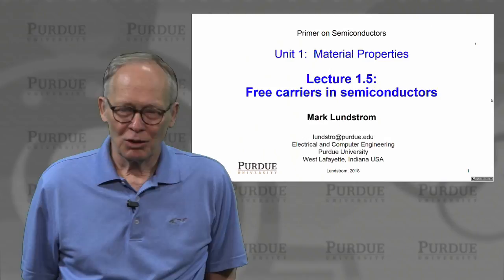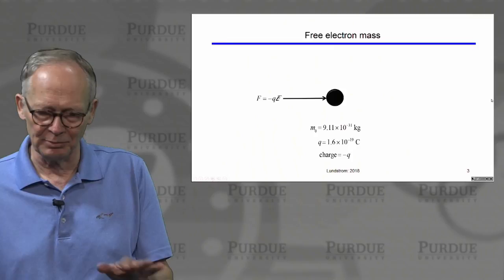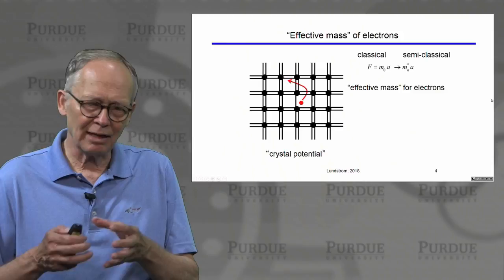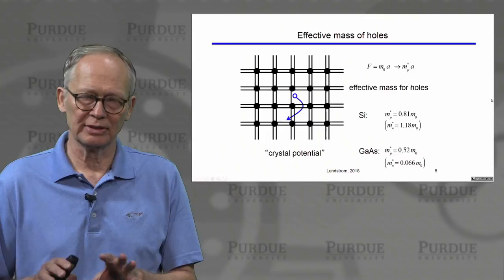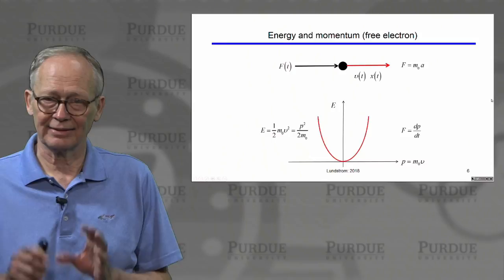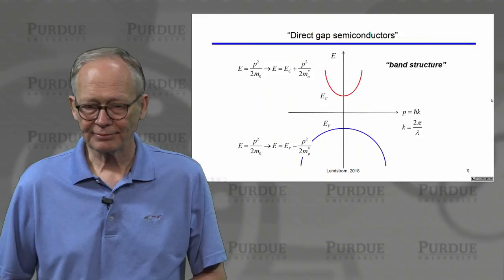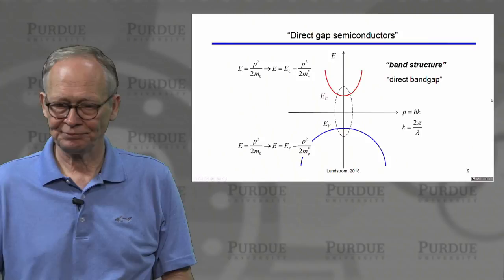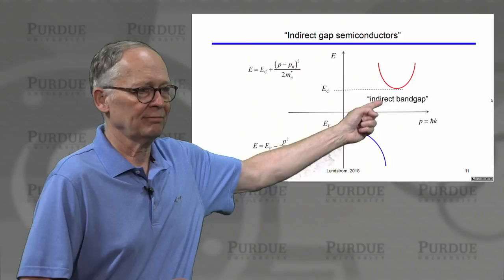ECE Purdue Semiconductor Fundamentals L1.5: Materials Properties - Free Carriers in Semiconductor